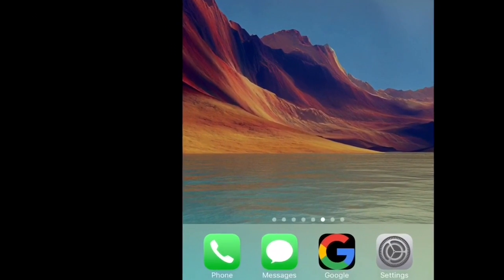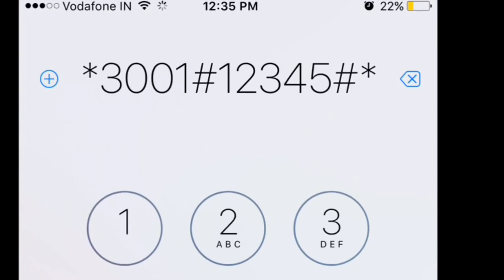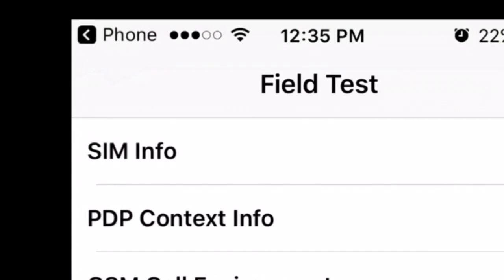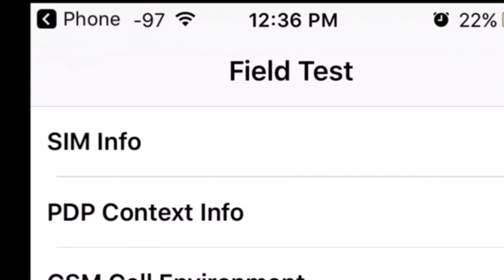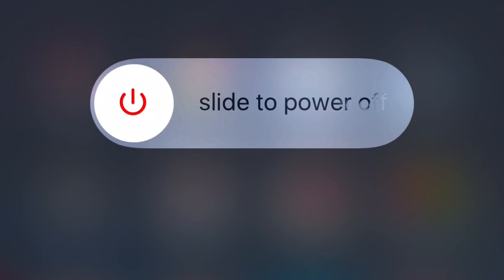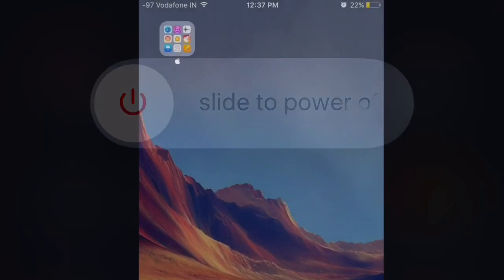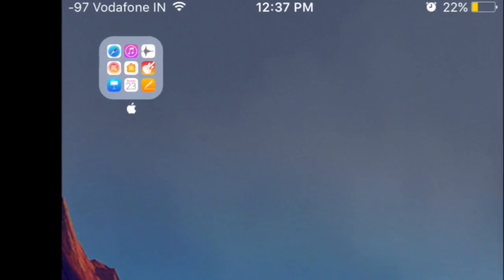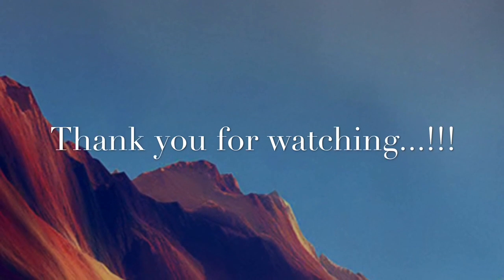Change iPhone Signal Bar to Numbers - (Easy Method! )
If you want to convert signal bars into digital numbers on your iPhone, watch this tutorial. Hope it helps you...!!!

Note : -40 indicates 100% network strength whereas -130 indicates 0% network strength.